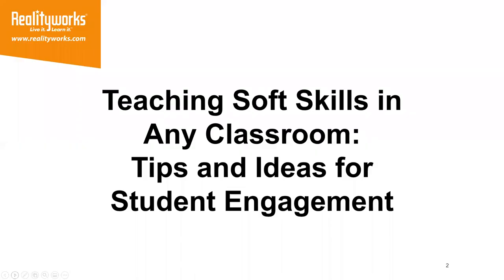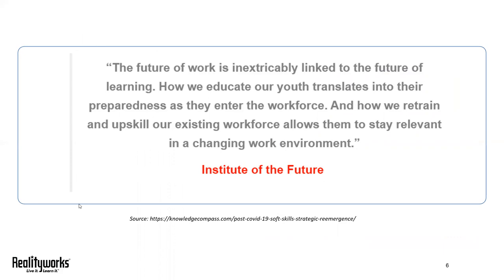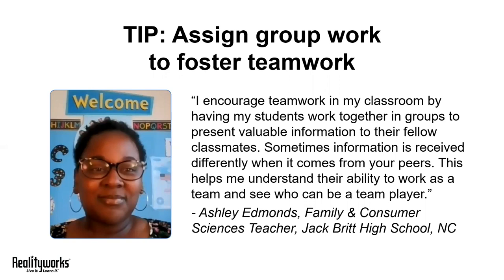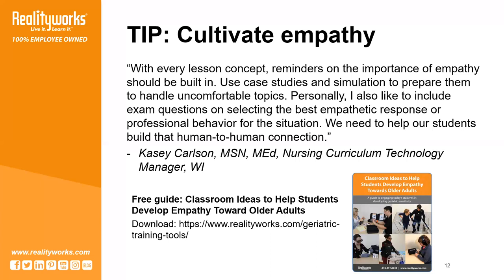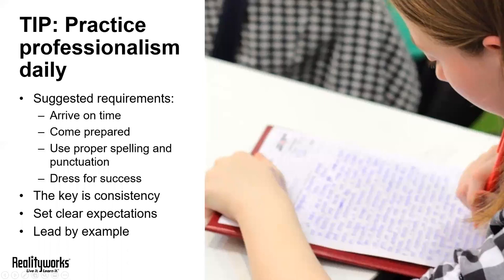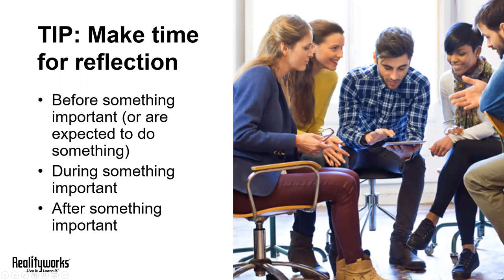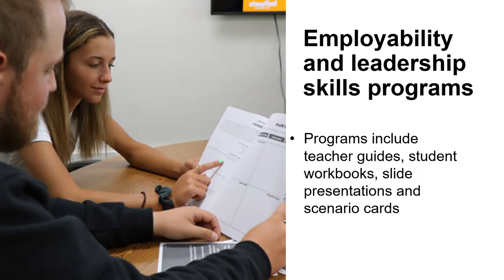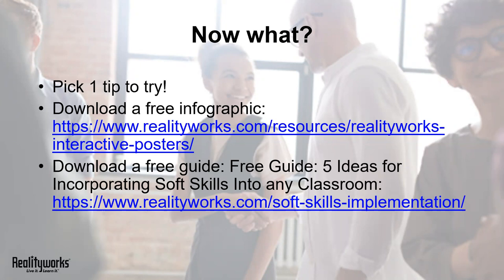Teaching Employability Skills in Any Class: Ideas for Student Engagement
Skills like communication and teamwork were in-demand before the pandemic; in today’s world, employability skills are even more desirable. In this presentation attendees will review up-to-date research on the importance of employability skills in any career and get simple ideas for incorporating them into any classroom.

Attendees will:

Explore the importance of soft skills in any career
Learn the top soft skills employees need to succeed in a post-pandemic workforce
Get ideas for incorporating soft skills practice into any class
Briefly review Realityworks’ soft skills training tools, including online and paper-based program

Presented by Emily Kurth, Marketing Communications Specialist